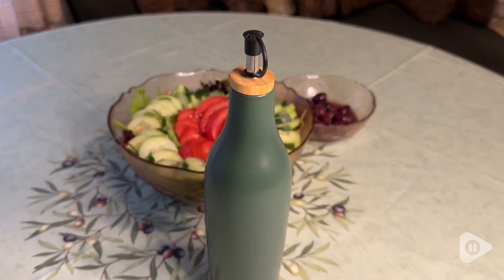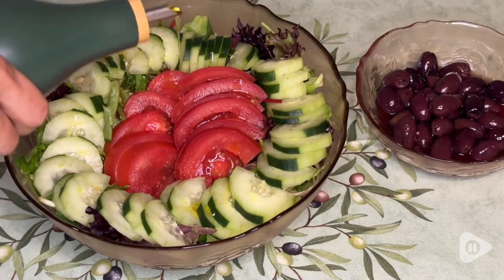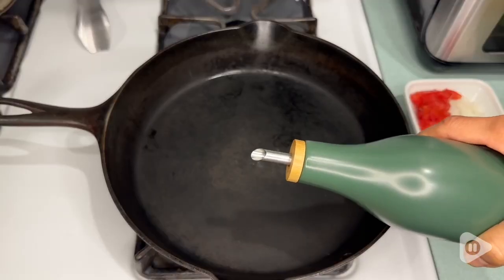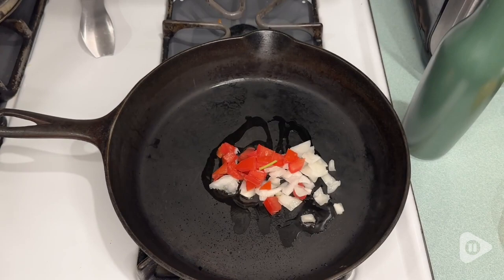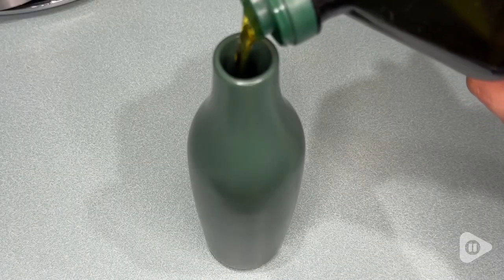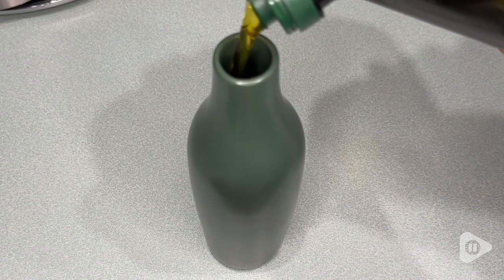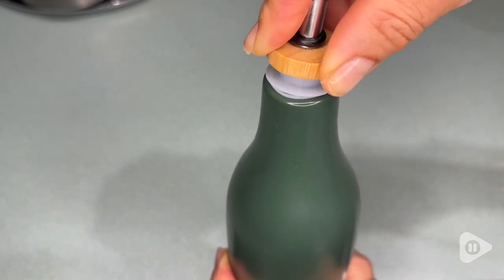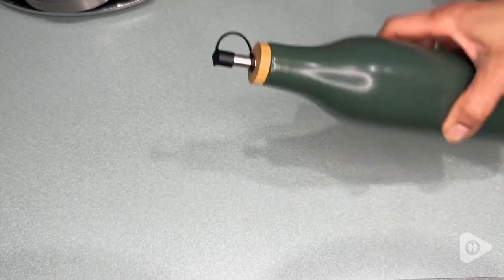Grace Homewares Olive Oil Dispenser | Our Point Of View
Grace Homewares Olive Oil Dispenser

(Commissionable Links)

LARGE CAPACITY - 16.9 fluid ounce (500 ml) with easy-fill wide mouth and drip free cruet spout. Works great as a kitchen dispenser for Olive Oil, Vinegar, Dish Soap, and more.
STONEWARE CERAMIC - Crafted by hand and small batch fired at extremely high temperatures, to provide a resilient finish for strength and durability while also being dishwasher safe. Slight variation in glaze finish may occur.
PROTECTS OIL FROM UV RAYS - Exposure to light causes Olive Oil to degrade. Storing your oil in this ceramic bottle will protect against harmful UV rays.
MODERN DESIGN - Worthy of sitting on your kitchen counter, this olive oil dispenser’s transitional character is complemented by modern functionality and convenience. It is finished with a Hunter Green glaze and topped with a neutral wood cap and stainless steel cruet spout.
CONTROLLED POUR - Cruet spout provides perfect pouring control at the counter and stove while still being a stylish complement to any table setting.